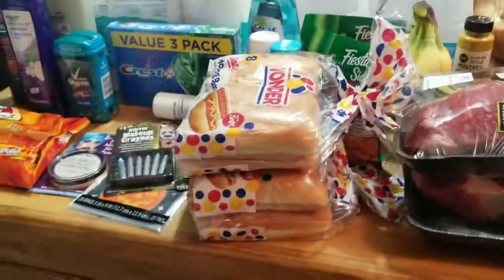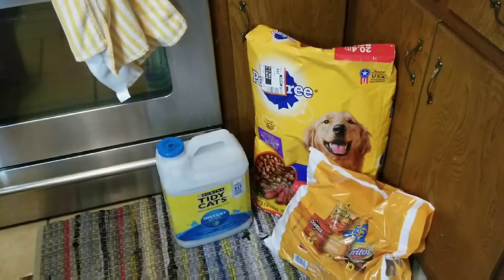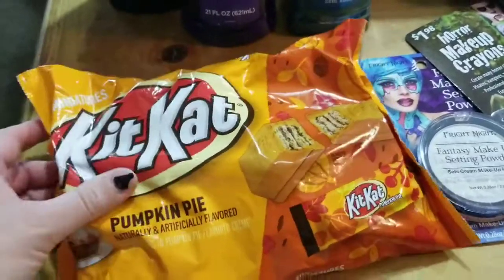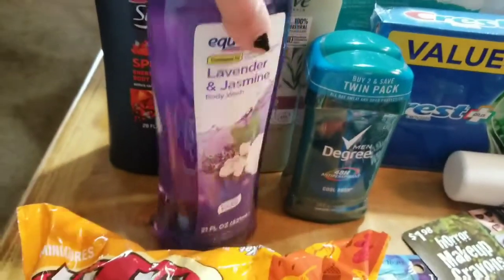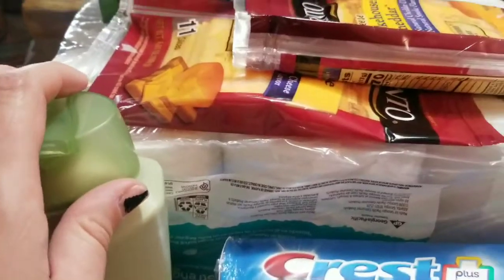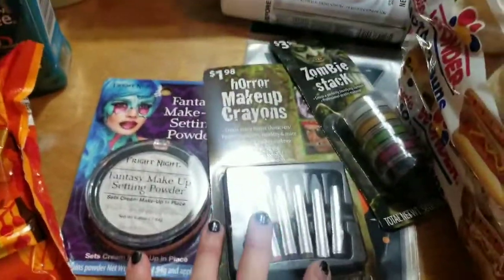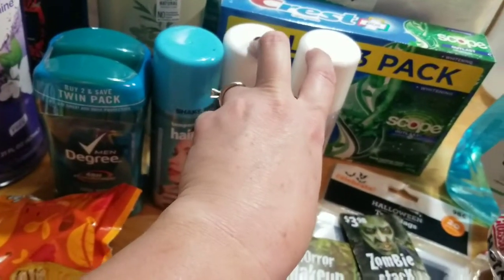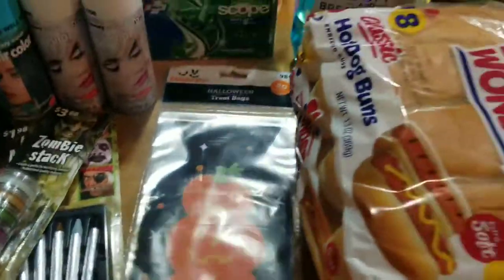GROCERY HAUL RUN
Went to Walmart and aldis for our everyday supplies and some groceries.
Aldis for a lot of our grocery needs.
spending all together $293.94.

Join us on Instagram at Catfish.Wilson